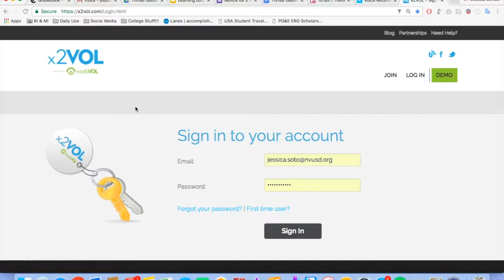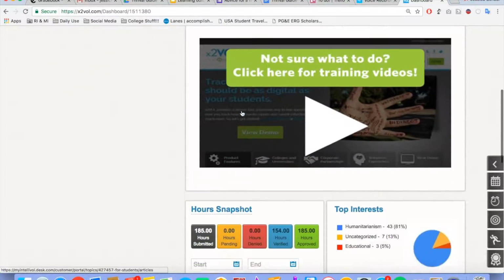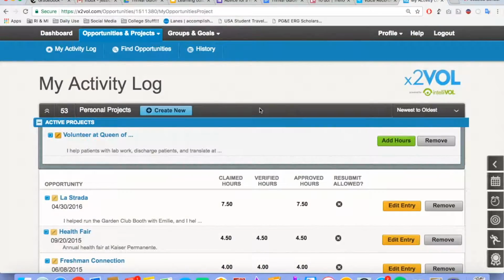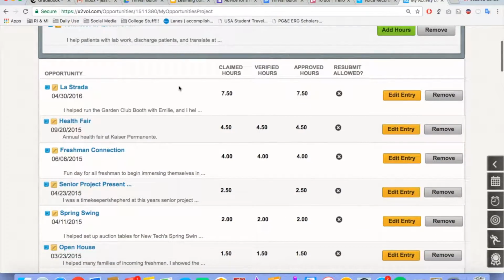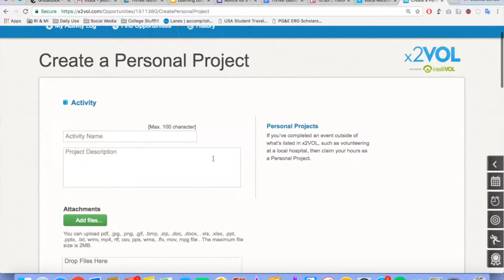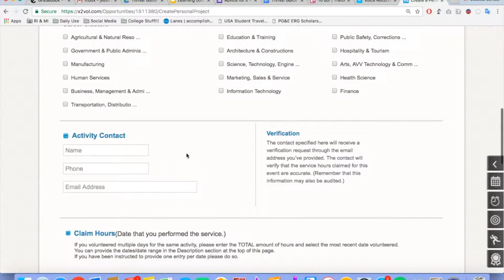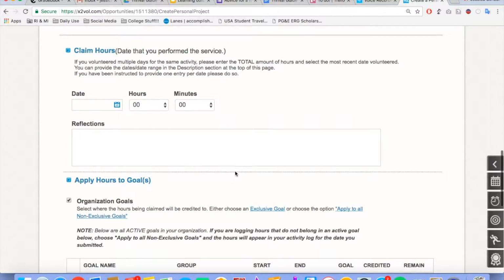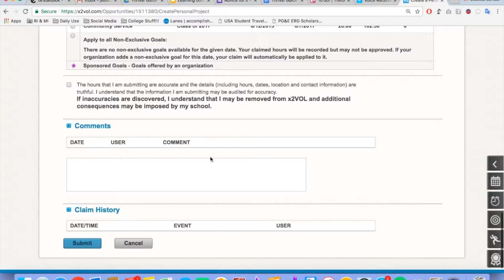X2Vol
A how-to X2Vol walk through!